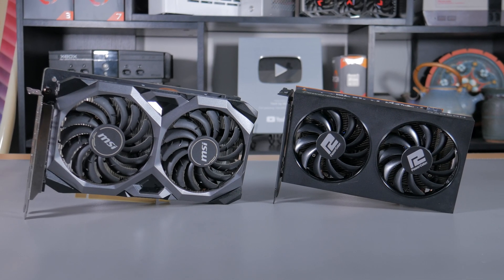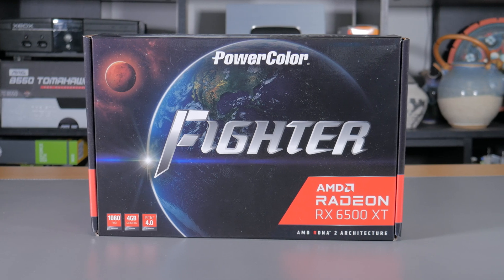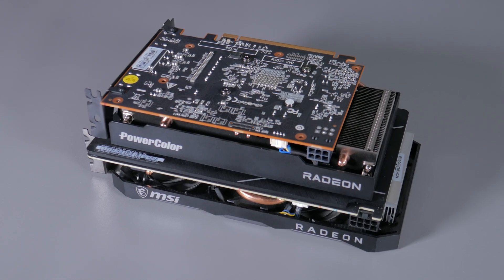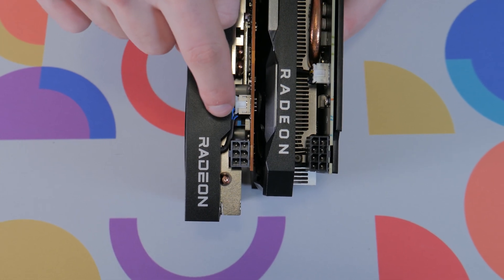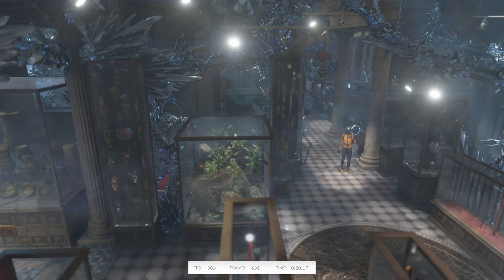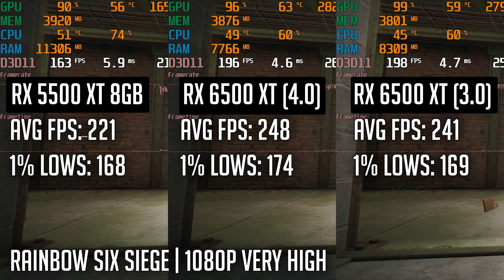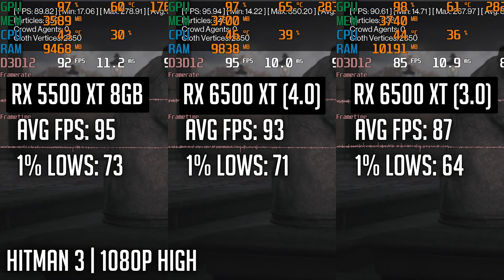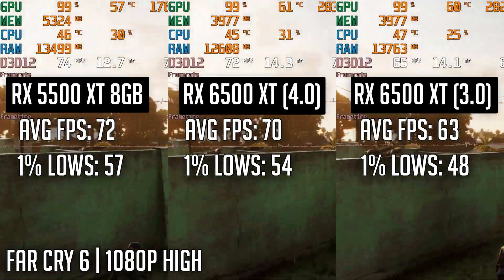6500 XT vs 5500 XT | Is This Even an Upgrade?!?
Welcome to my comparison of the RX 6500 xt and the RX 5500 xt 8gb.

RX 5500 XTs on ebay